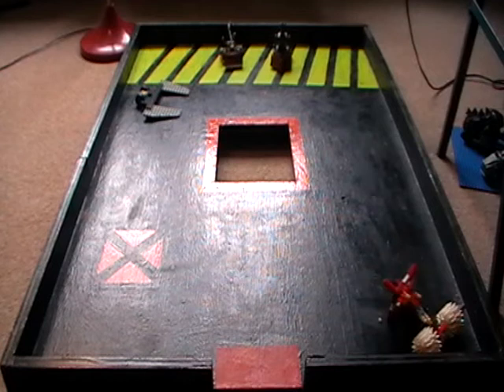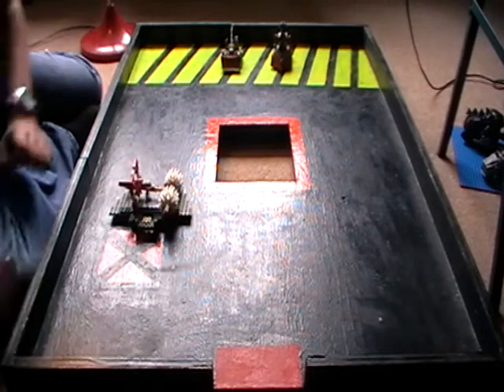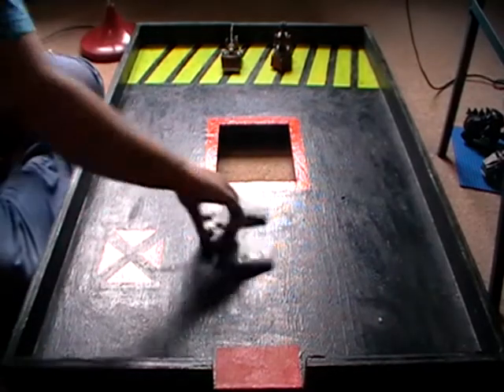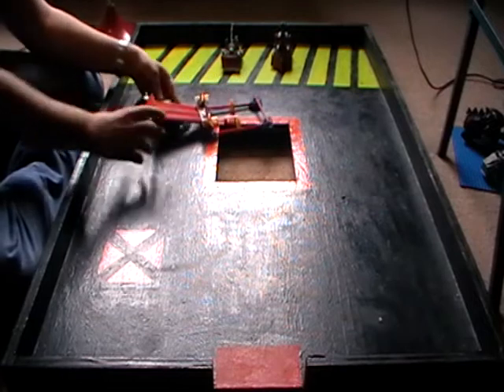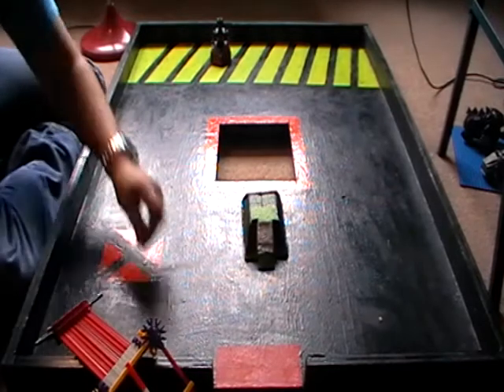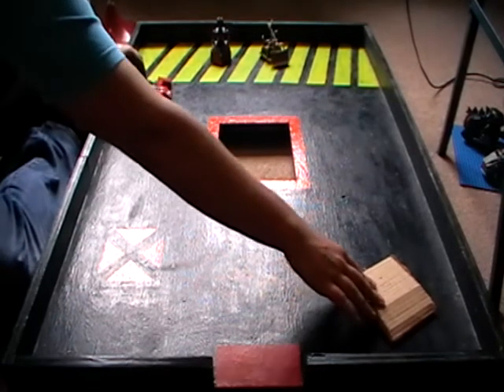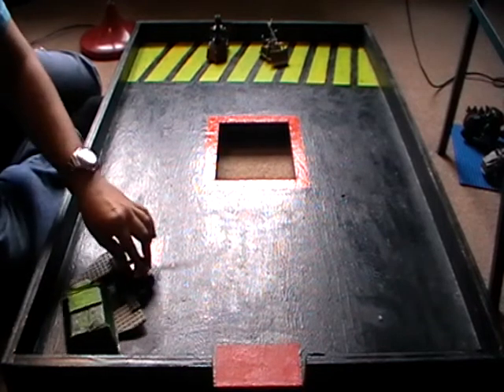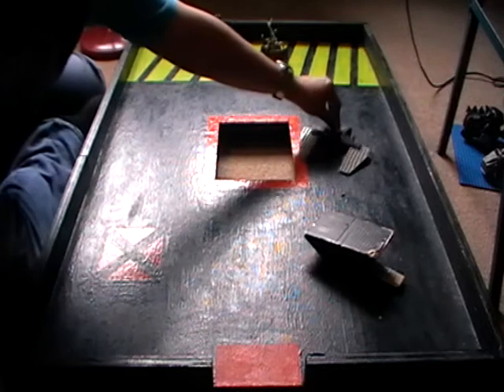Cyberwars series 3 Heat 14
I'm going to the Isle of Wight today so that means no more heats for a week. So enjoy this in the mean time. Tough as Nails faces Obstruction, Weird Alice faces Impact and Thermador 3 takes on 101 in this heats special event!